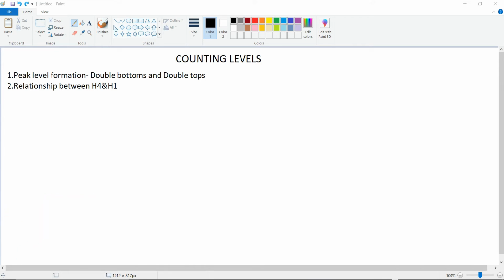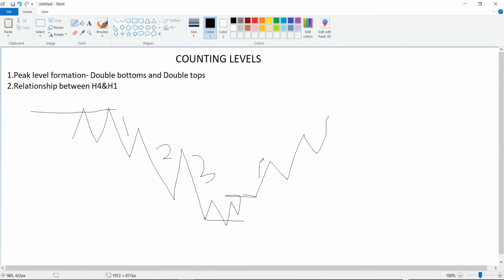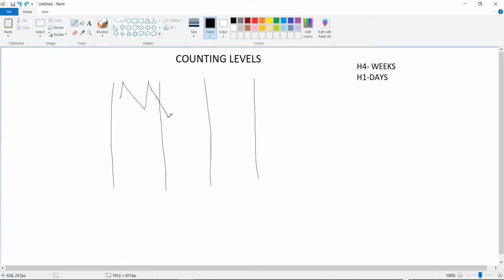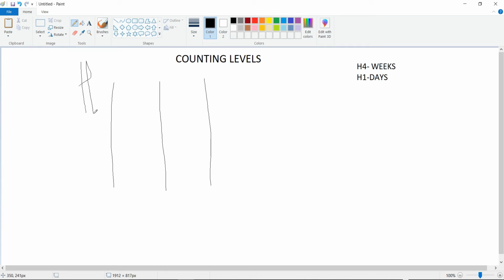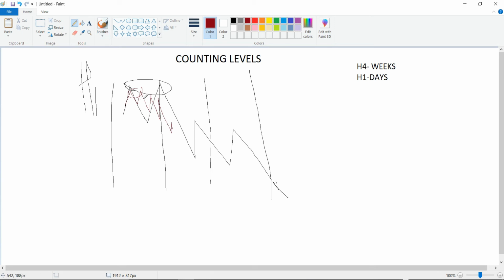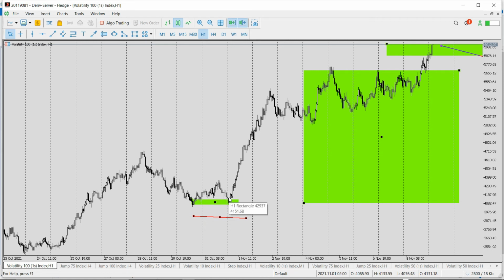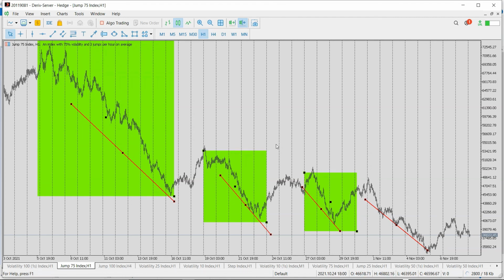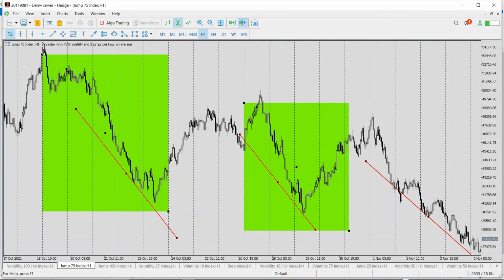IDENTIFYING LEVELS IN FOREX || Relationship between H4 and H1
1. How to identify Peak formations for both double bottoms and double tops
2. how to Identify levels using peak formations
3. The relationship between H4 and H1  and how to use 1 and 2 to make entries in those time frames.

Join our new Telegram Group

Note : This video contains my trading views not advices.